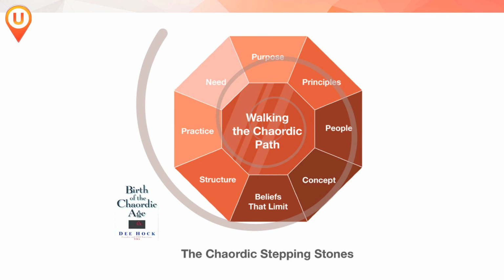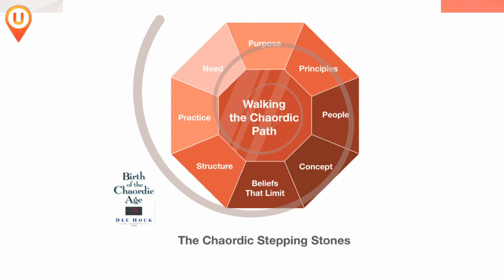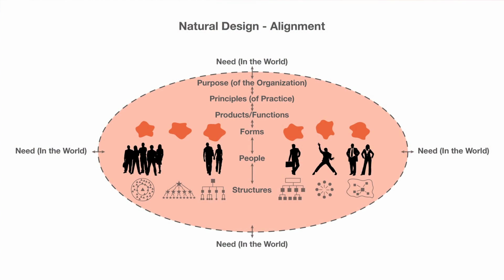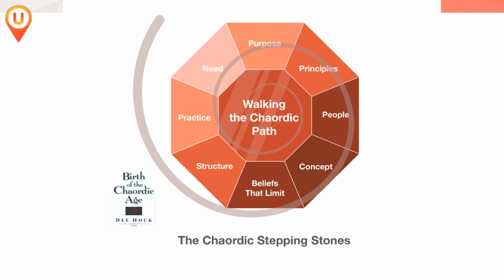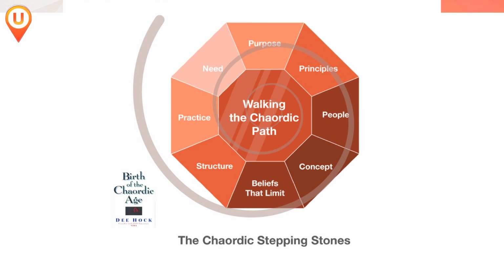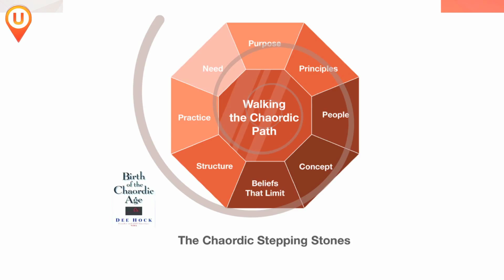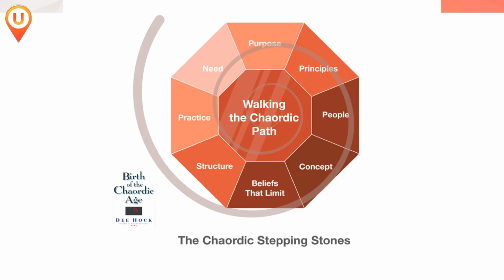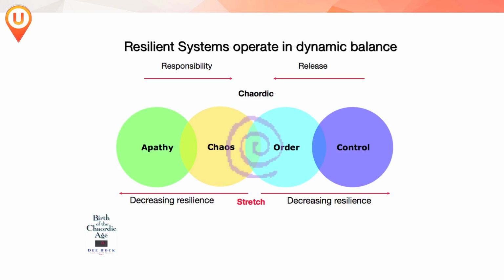M11 S4 Chaordic Design Practices